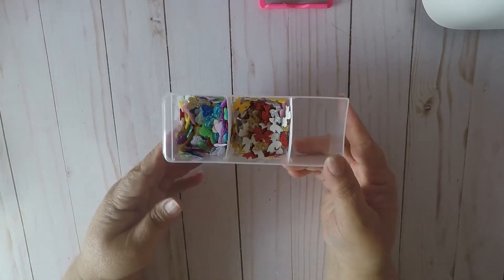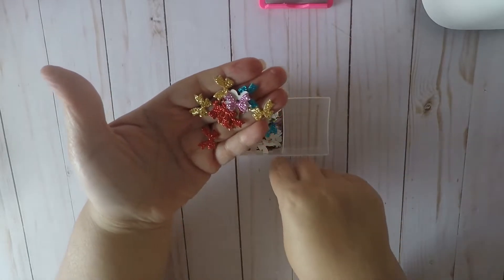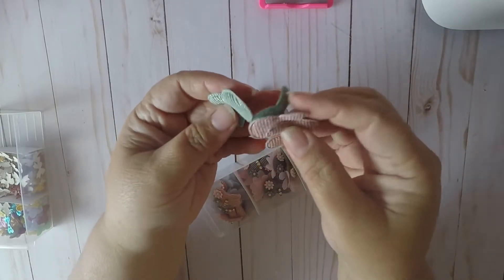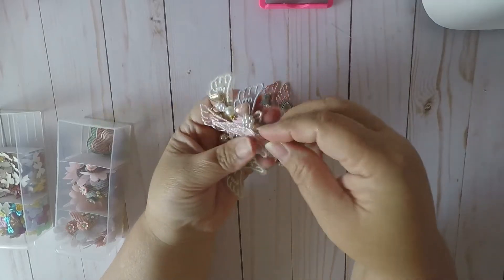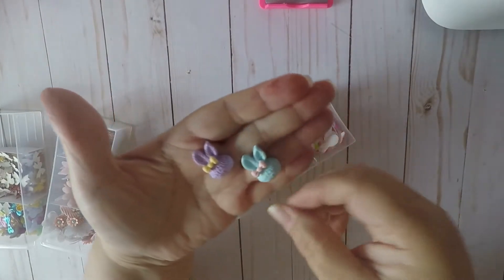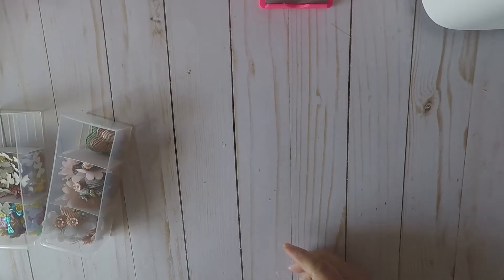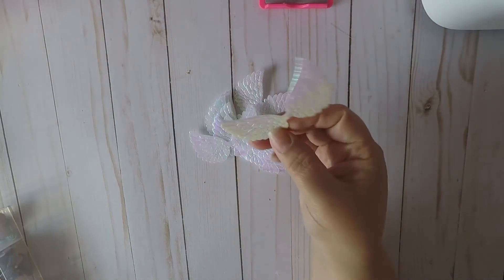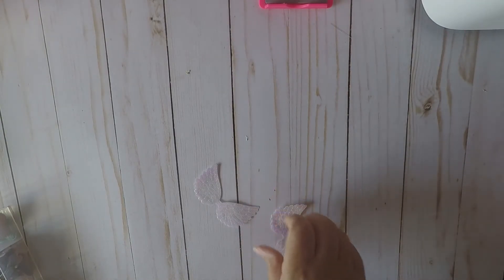Ali Express Haul Adults Only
Hello Friend,
I wanted to come by to share this haul with you.